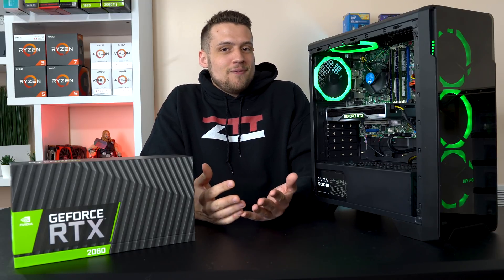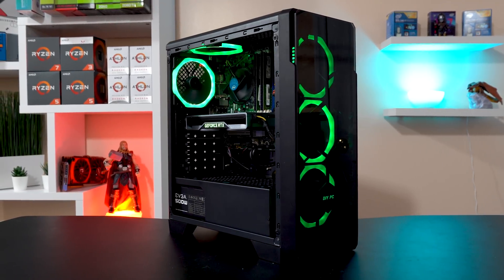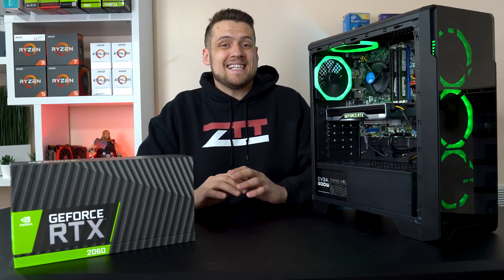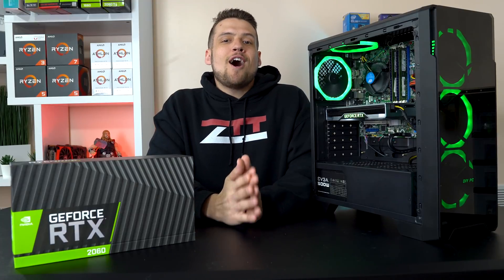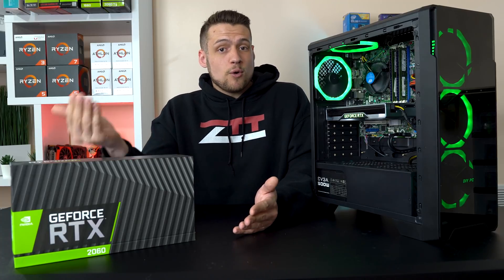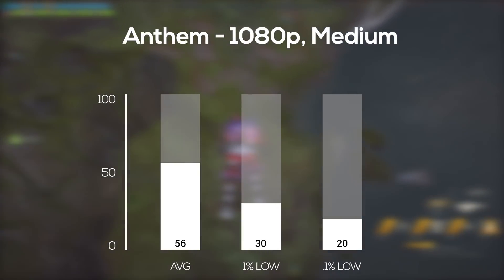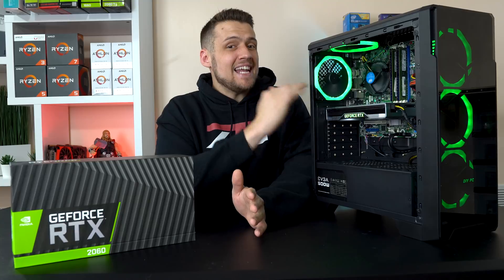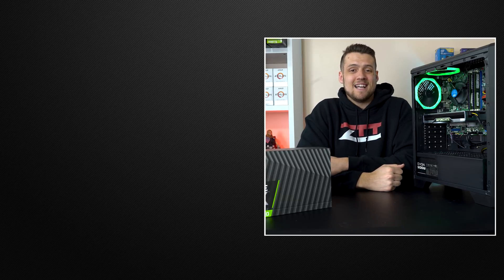$600 Gaming PC Build Guide for RAY TRACING!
Here is my entry in our $600 Ray Tracing On A Budget Gaming PC Build Competition! Make sure you watch all of the other videos from the Tech Fam!